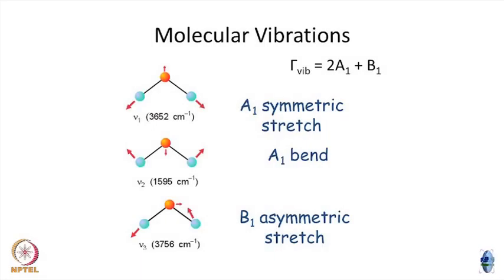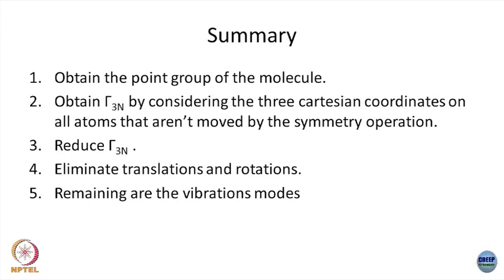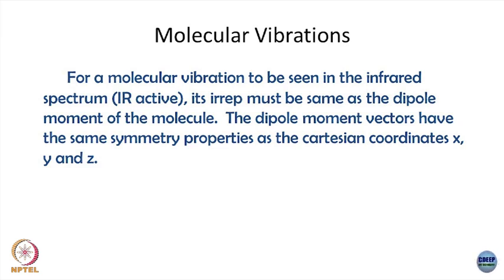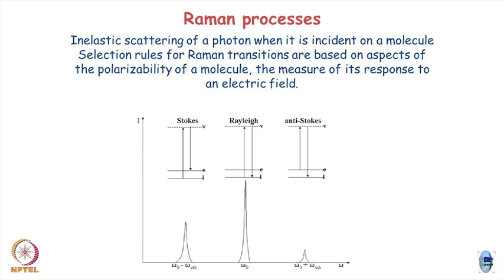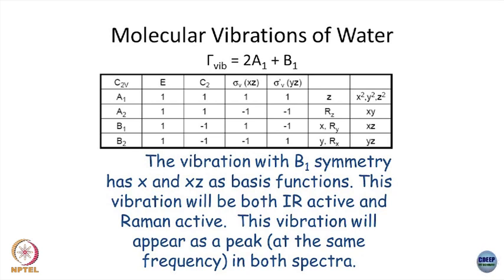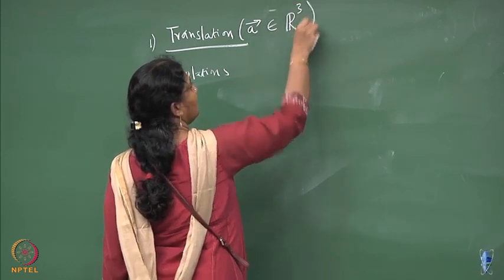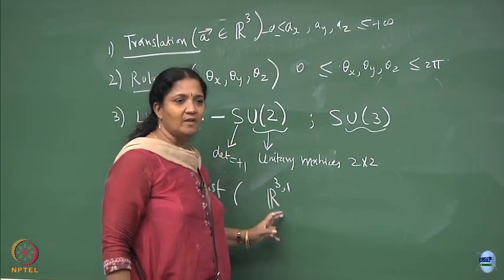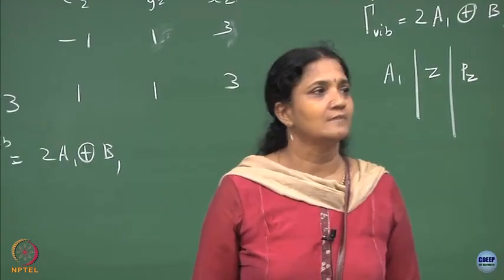Group Theory Methods in Physicists | Lecture 33: Infrared Spectra and Raman Spectra